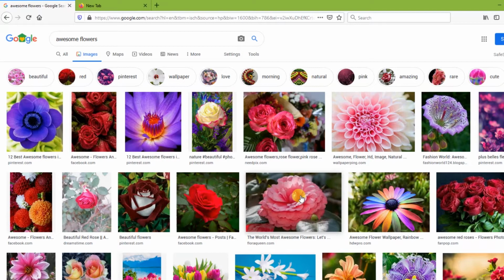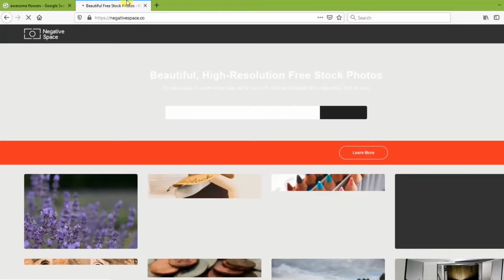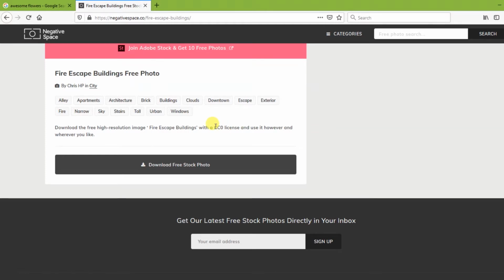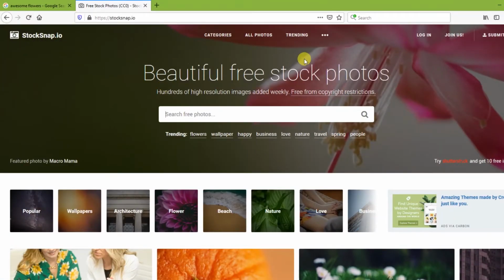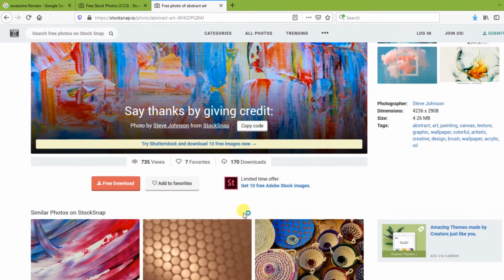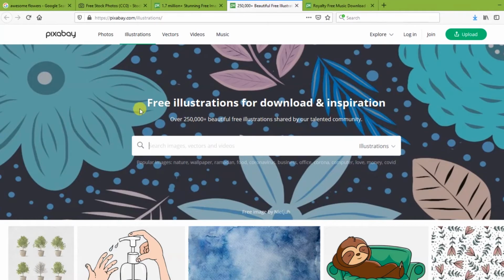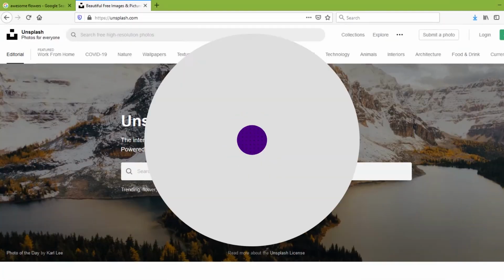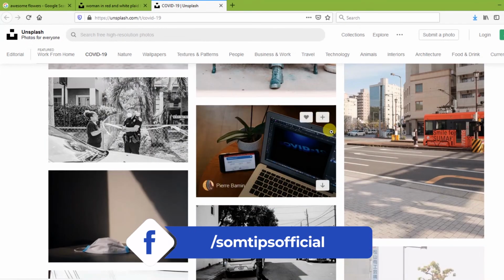Top 6 Copyright Free Stock Photos Download Sites 2020 ✅ HD Stock Image Royalty-Free | Som Tips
In this video, I have shared Top 6 Free Copyright Free Stock Photos Download Sites for commercial use without any credit link attribution.

⚡stock images download free
⚡free stock images for commercial use
⚡best free stock photo sites
⚡stock photos free
⚡royalty-free images free of charge
⚡royalty-free images free of charge no watermark
⚡free professional photos
⚡professional images background
⚡Free Photos for Websites

⚡Don't Skip, Don't Miss⚡

👉🏻Don't Just Surf, Be a smart Internet User.🔥